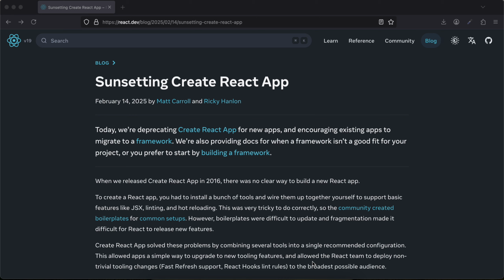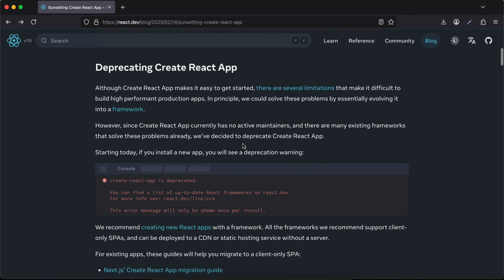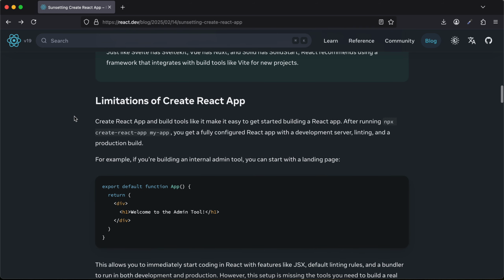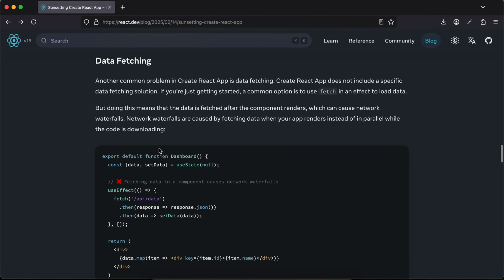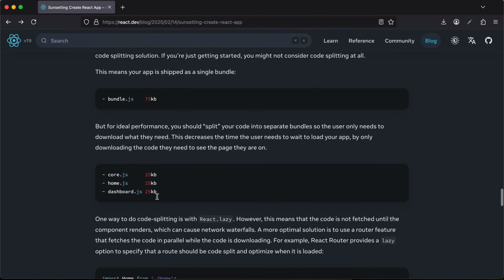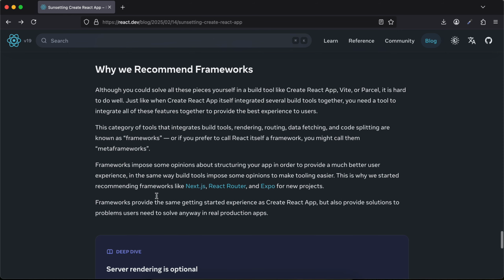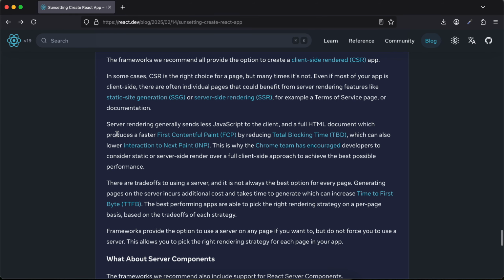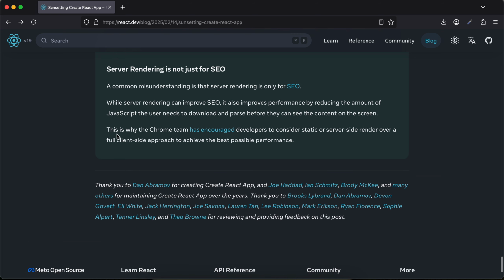Create React App is finally deprecated